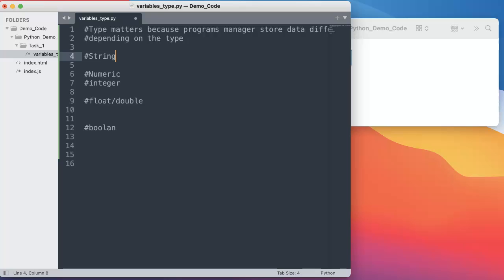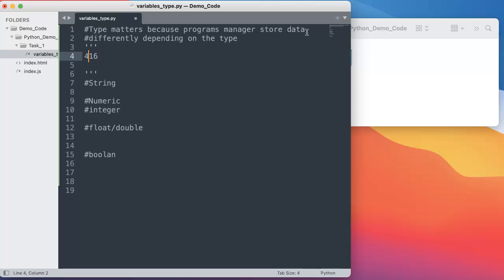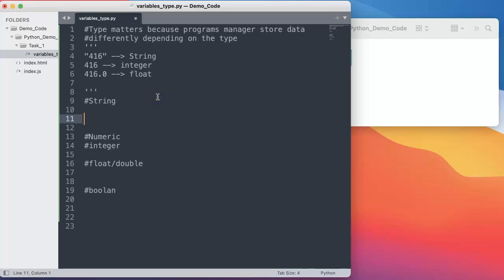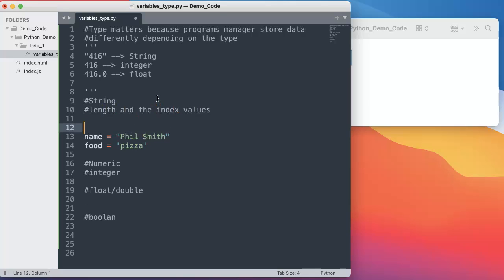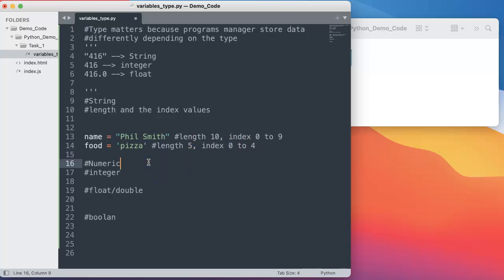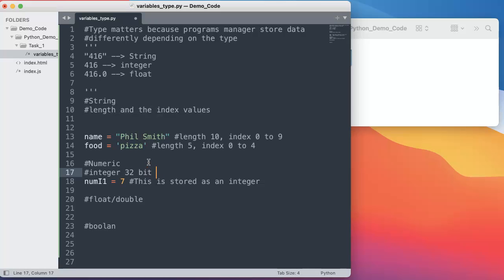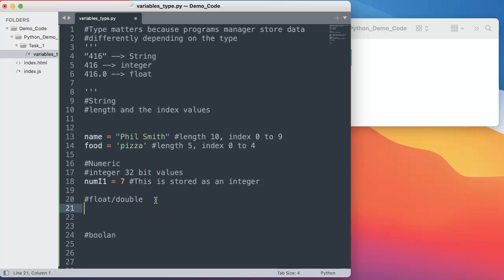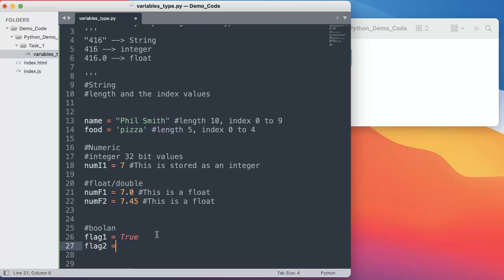Variable Type (Python)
This vidoe shows the 4 main types of variables that will be used by beginning programmers in python.